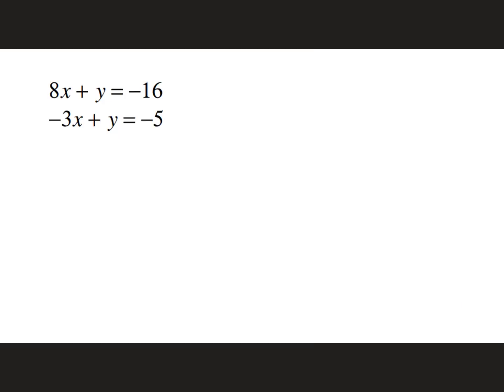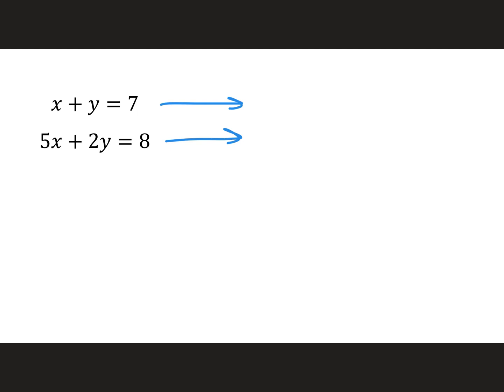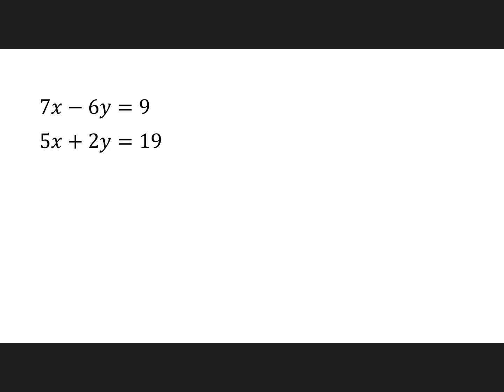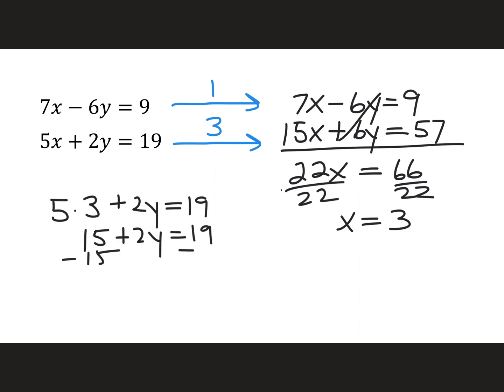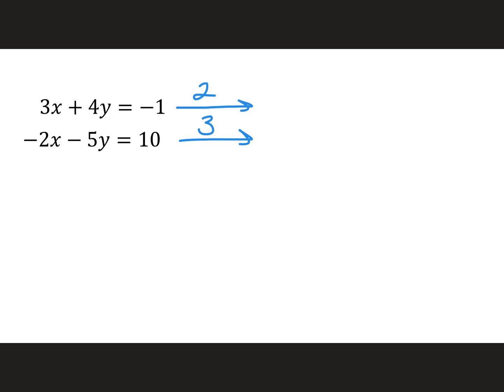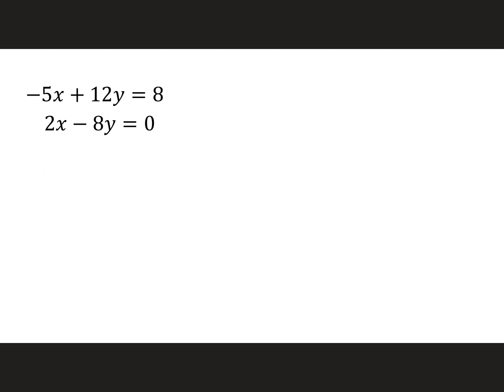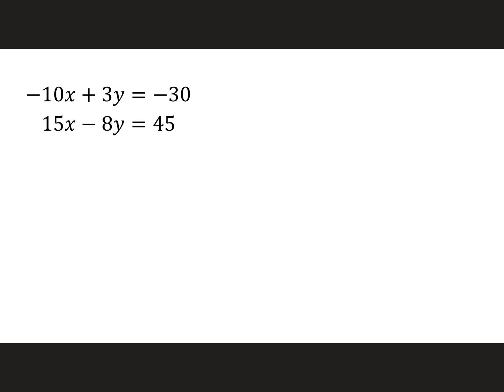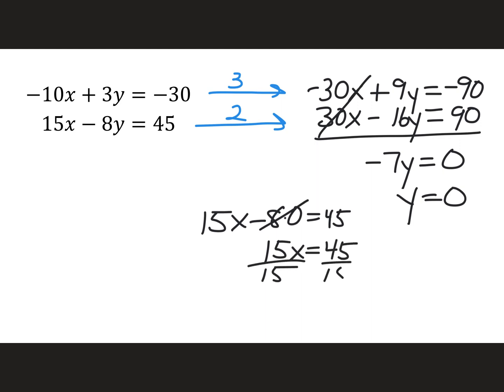Solving Systems of Equations by Elimination (Part 2)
Every system in this video will need one or both equations to be multiplied in order for one term to be eliminated.